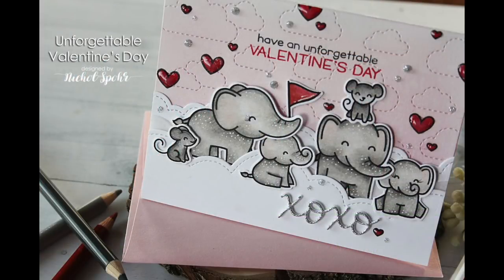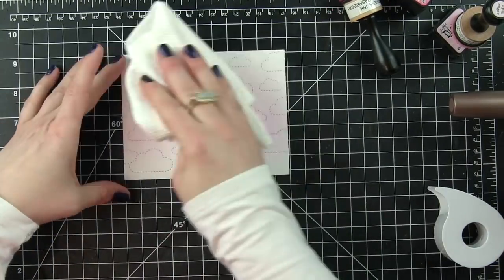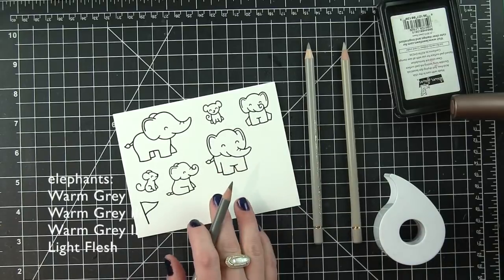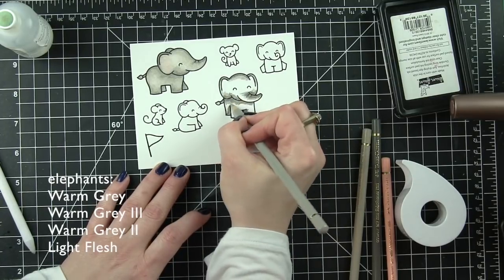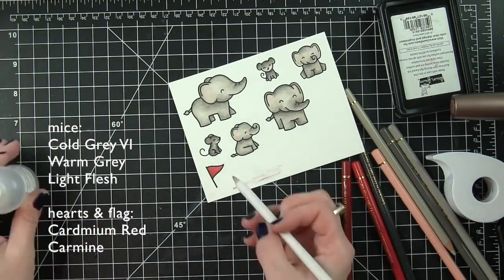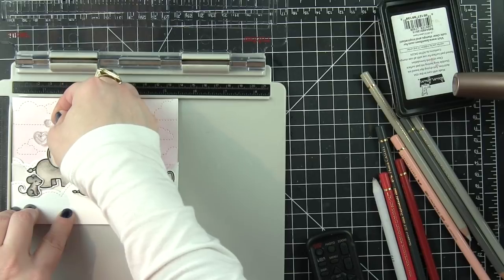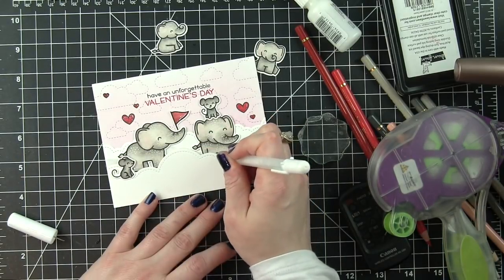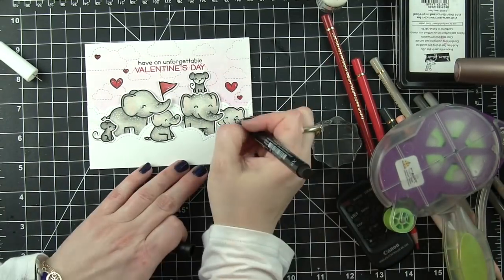How to make a Valentine's Day card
to see our products, more ideas and inspiration! In this video, Lawn Fawn Design Team member, Nichol shows us how to make an unforgettable Valentine card by combining the elephants in our Elphie Selfie and Wild for You stamp sets! She used traditional pink and red colors on this charming Valentine design!